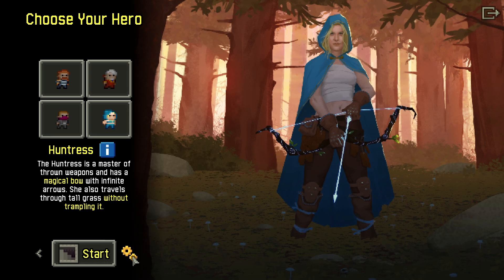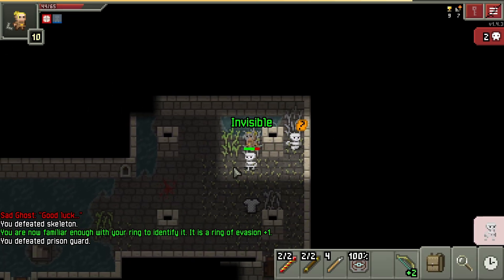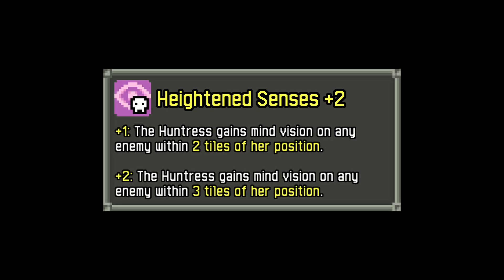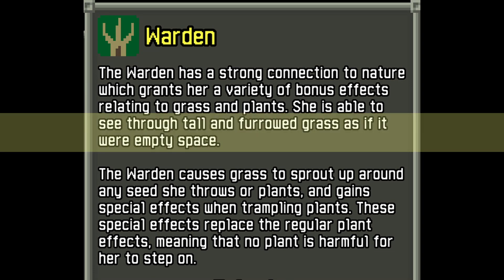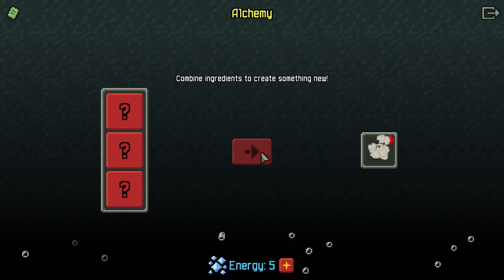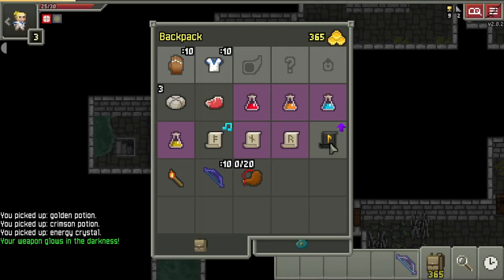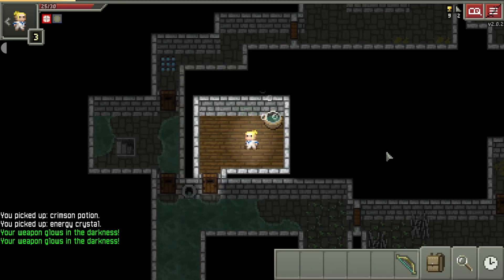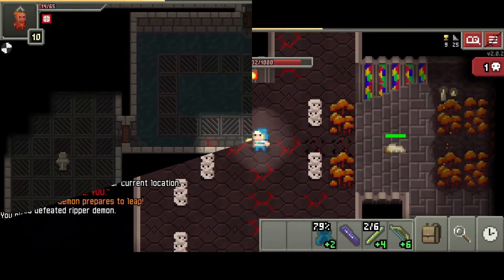Camouflage Huntress | 9-Challenge Build for Shattered Pixel Dungeon 2.0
Learn to play PD like John Cena!

0:00 - intro
0:23 - build basics
1:04 - talents and subclasses
2:54 - drawbacks
4:10 - other ramblings